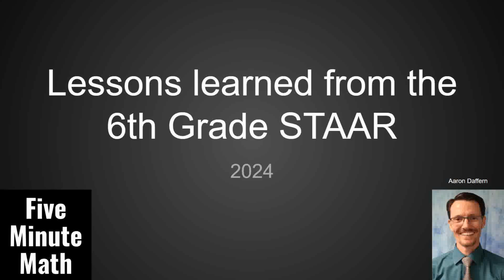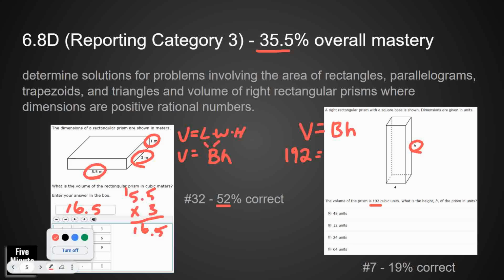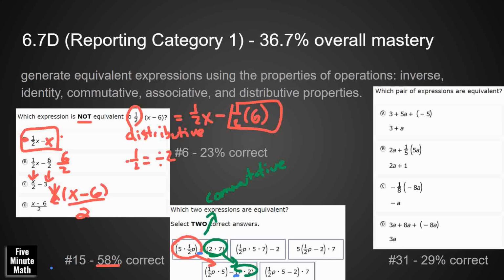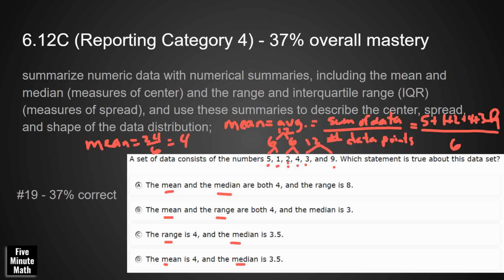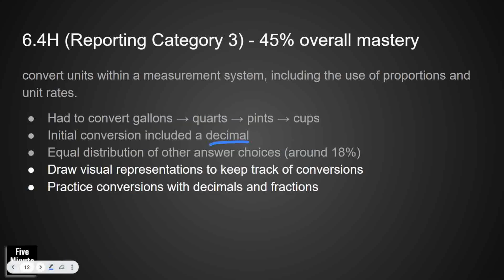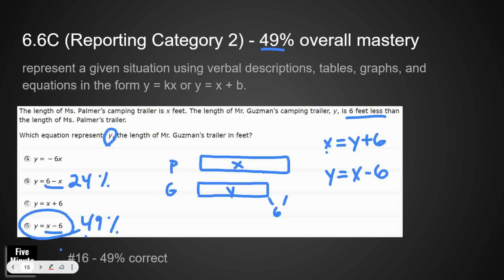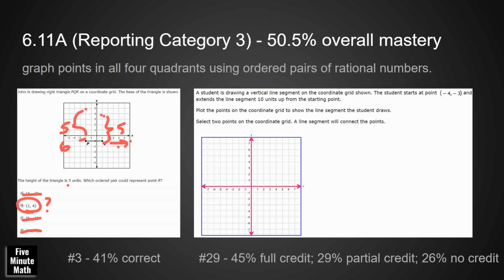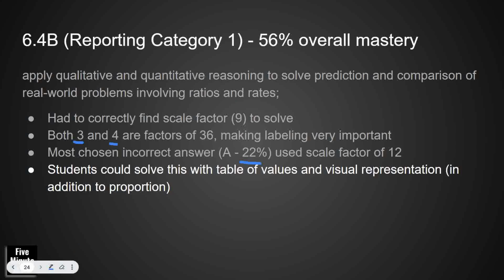Lessons Learned From the 6th Grade Math STAAR [2024]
Analysis of the readiness standards in the 2024 6th Grade Math STAAR with less than 60% mastery, including instructional implications.